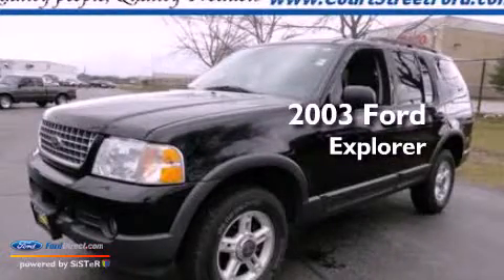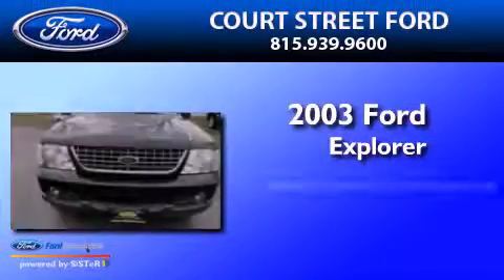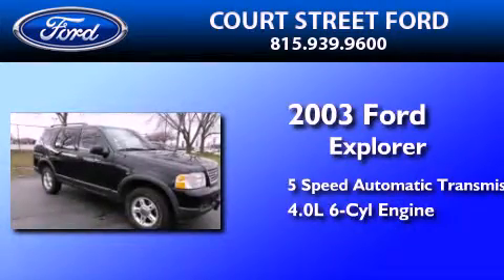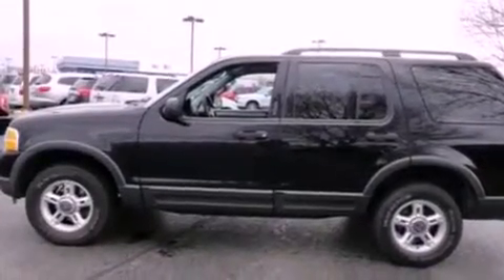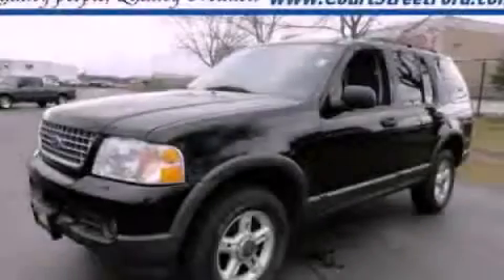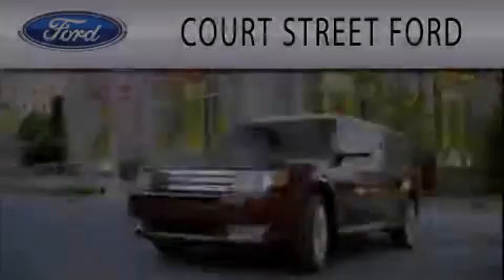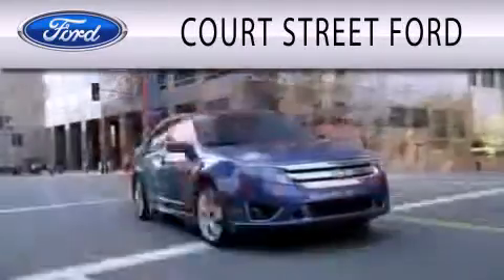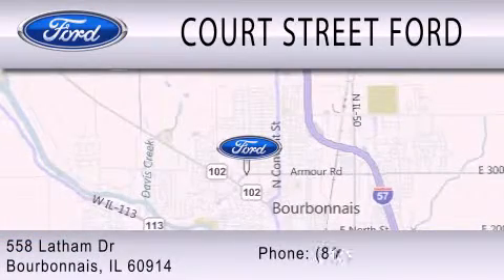Used 2003 FORD EXPLORER Bourbonnais IL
Year : 2003
 Make : FORD
 Model : EXPLORER
 Engine : 4.0L V6 12V MPFI SOHC FLEXIBLE FUEL
 Trans . : 5-SPEED AUTOMATIC
 Exterior : BLACK
 Miles : 197,313
 Interior : GRAY
 Stock : TR13282A